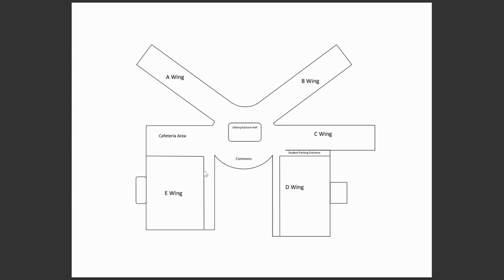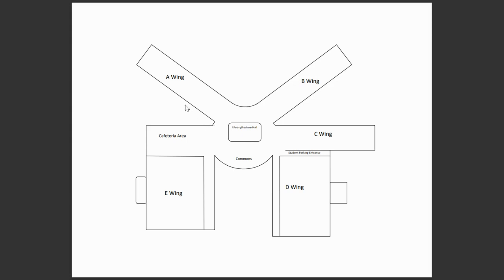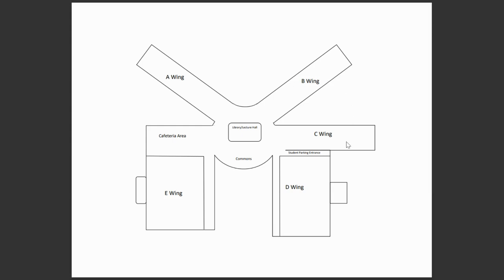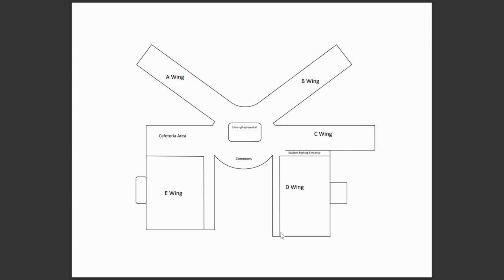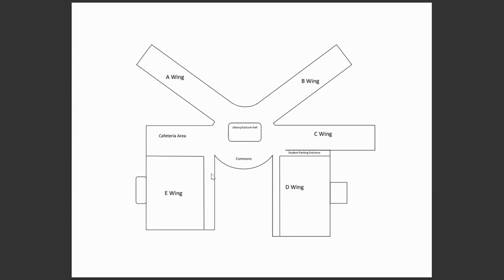Campus Layout of the New Denton High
Students at the new Denton High School will be learning in a much different environment this year.  Bronco principal, Joel Hays, takes us through the layout of the building so you will have a better idea of where to go when it's time to get down to business on August the 11th.